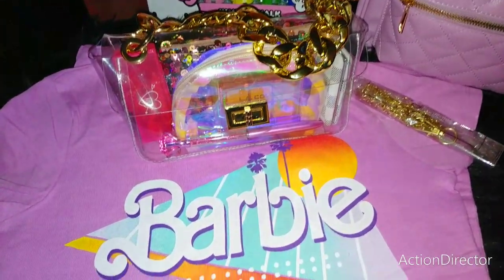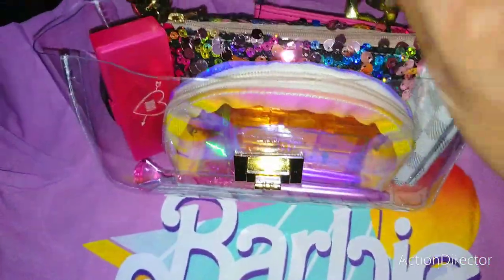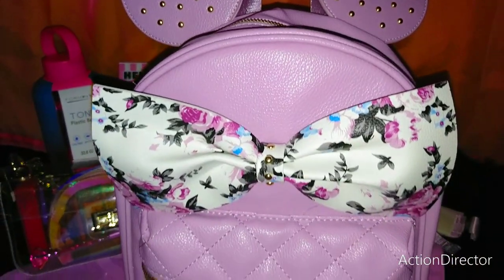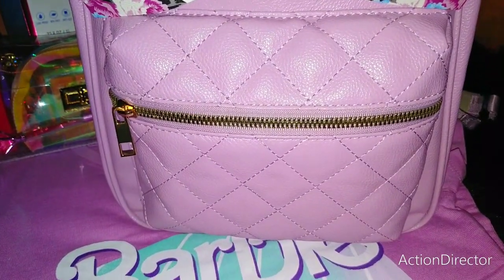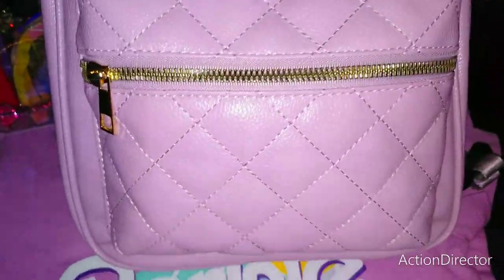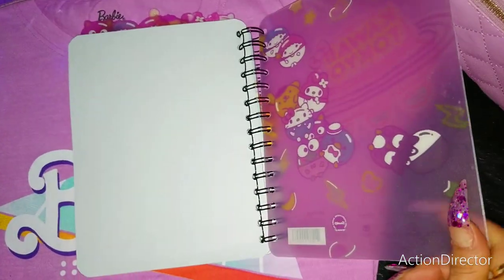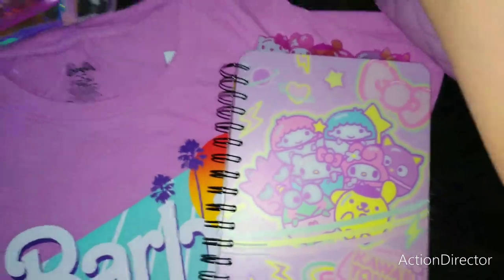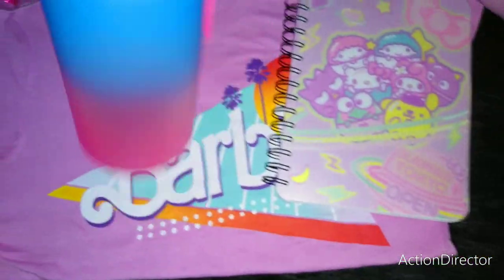💕What's In My Purse? & What's In My Stationary Backpack?💕💋 2022